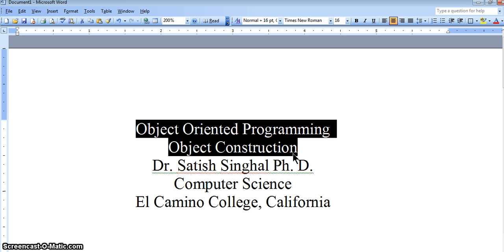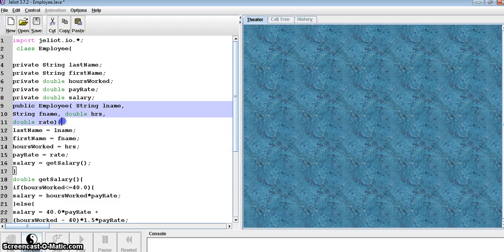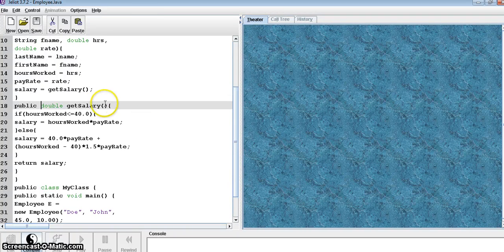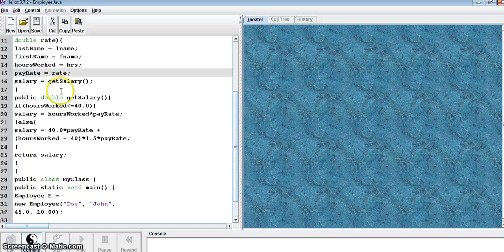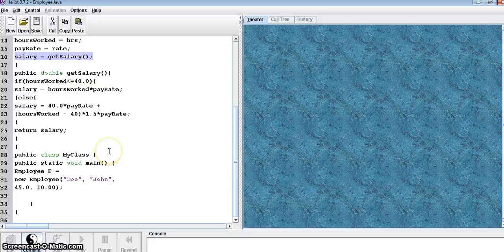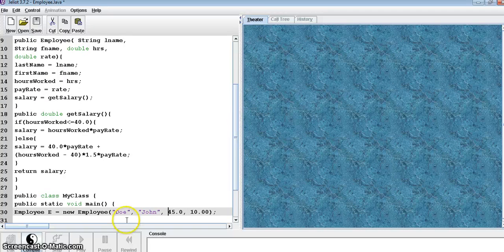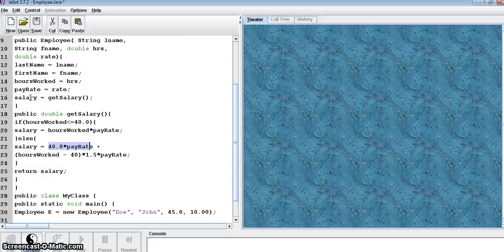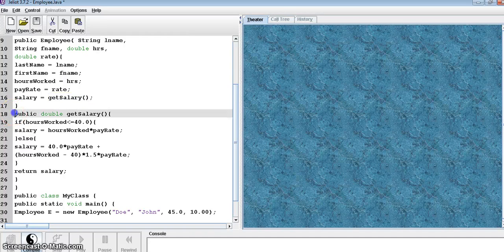Object Oriented Programming - Object Construction Part 1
This video describes object construction in Object Oriented program. Video shows Java Code for Employee class, its constructor, and a helper function to compute salary. Though code is shown in Java, it is illustrated that it works equally well to understand object construction in C++. C++ code is available to my students.